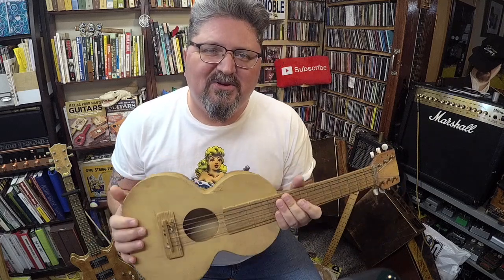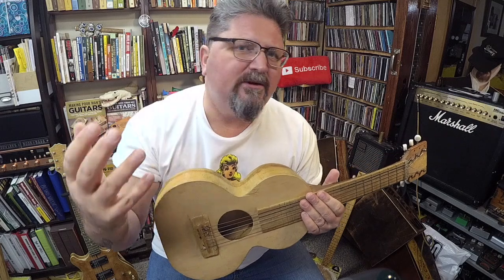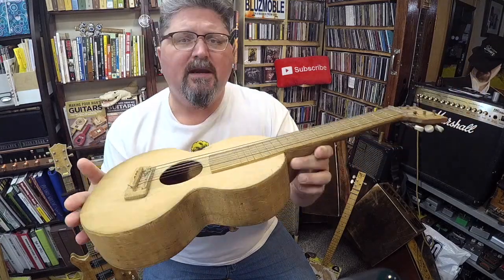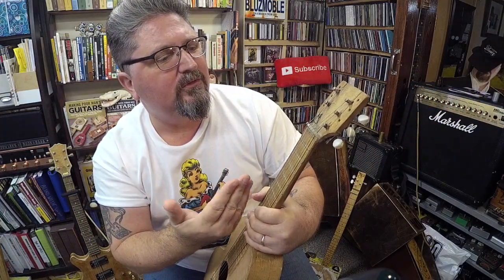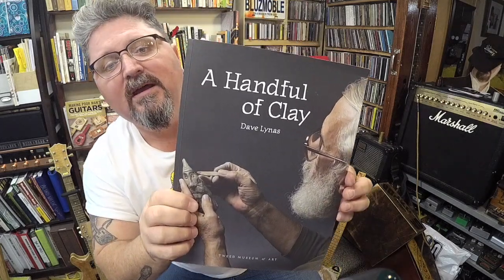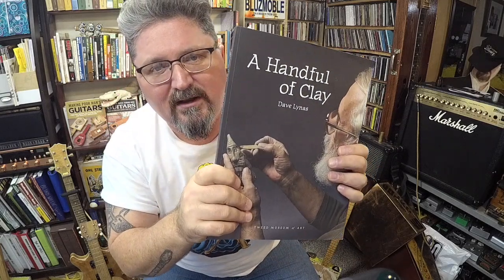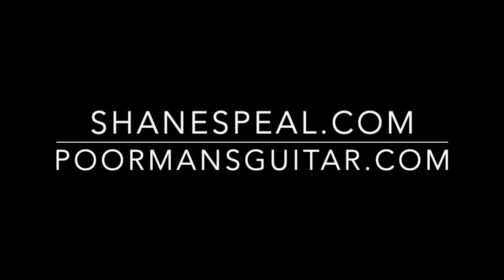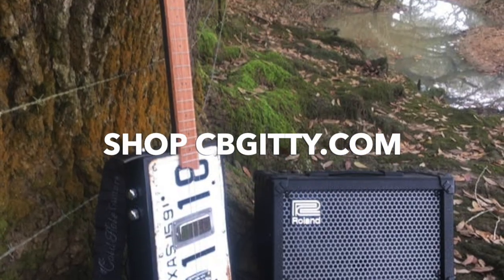Shane Plays Mississippi John Hurt on an Antique Homemade Guitar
What's the Deal with Speal, featuring Shane playing an antique homemade guitar.  Plus "What's the Deal with Shane's Bookshelf."  It's a shorter one this week.  (Too busy being out in the shop, making guitars.)
1.  Get a badass cigar box guitar t-shirt
2. where you can find cool guitar slides and cigar box guitars handmade by Shane Speal
3.  Get an autographed copy of my book, "Making Poor Man's Guitars."  Link-o
4.  the Encyclopedia of the Cigar Box Guitar
6.  Visit the Cigar Box Guitar Museum inside Speal's Tavern in New Alexandria, PA if you're in the area.
7.  Get Shane Speal Signature cigar box guitar parts (develop, tried and gig tested by Shane)